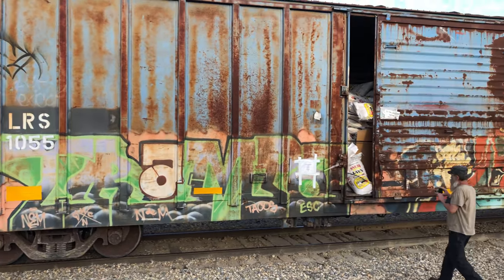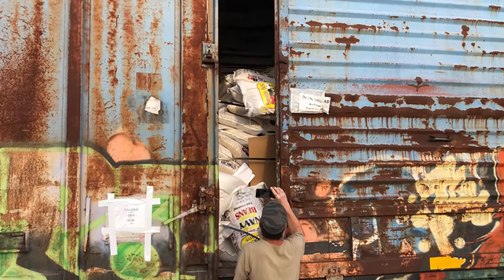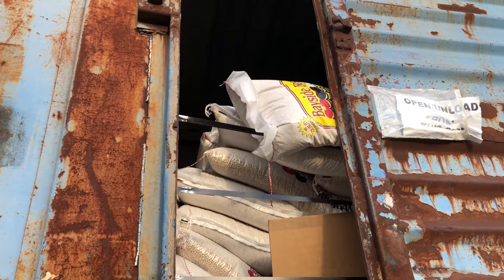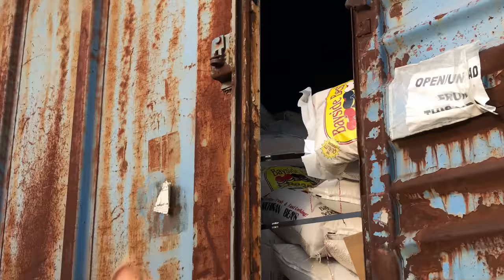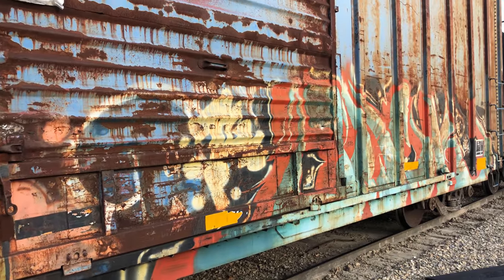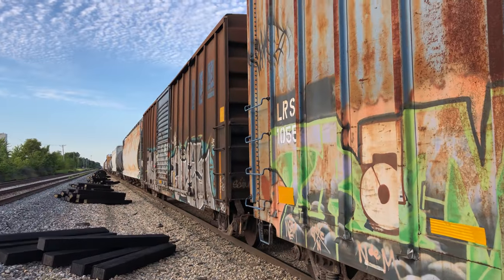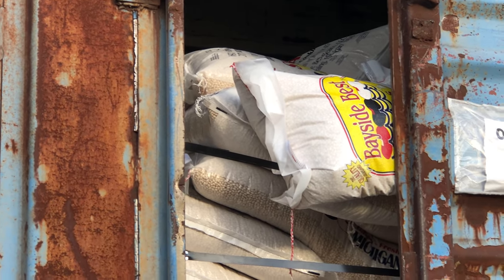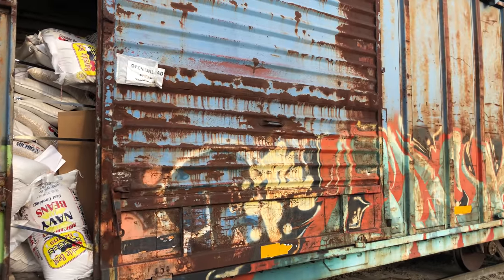Open Boxcar, People Broke Into & Stole Bags Of Beans! You Won't Believe This! Champaign Illinois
Boxcar got broken in to and bags of navy beans were being stolen!  We found this open railroad car on a long train in Champaign, Illinois.  The train was doing some switching and stopped near a road in town.  After the train went by us I told Shoestring that I saw an open door and something sticking out of it.  We went down the tracks and found it near the Interstate 74 overpass.  I have never seen this before.  The boxcar is stacked full of bags of navy beans for cooking.  The bags say Bayside Best Beans on them.  The middle section of the car looks like it is missing a lot of bags and it looks like someone broke into the car and was stealing them.  Have you ever seen anything like this before?  They might lose a couple more bags if they go across some rough track or railroad diamonds.    I was making a short interview video of Shoestring when this train came by and stopped.  Originally, I was going to put this short clip in that video but it is so interesting that it is being posted by itself as a short video.   I will be posting a bunch of videos from my trip to Britt, Iowa and hanging out with Hobo Shoestring.  I just got back home early today and I will be working on new videos after I get a little rest from the 700 mile, 10 and a half hour drive.   All kinds of interesting stories and videos.    Check out Hobo Shoestring channel for more on this huge event!! Filmed August 15, 2021.   Please thumbs up and watch another JawTooth video to help my channel.

Check out my steam train playlist for some really cool videos including the Big Boy!       I also have other railroad videos of all types including short lines, street runners and cabooses in action.